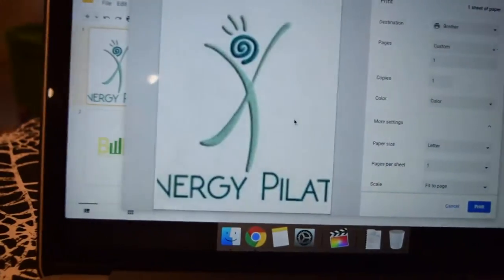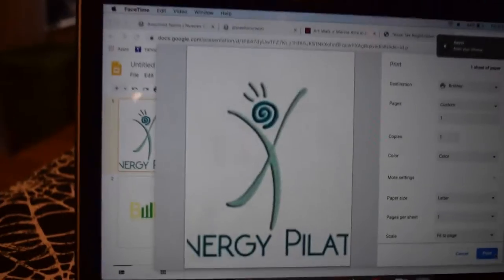HYDRO DIPPING CANVASES for COMPANIES!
In this video I custom hydro dip a canvas for a company... enjoy.

I'll be going to an art walk downtown Corpus Christi, Texas to sell my hydro dipped canvases and hydro dipped iPhone cases. I'll have some blank canvases and iPhone cases for people to come and hydro dip their own! (if the art walk lets me) If I'm not allowed to have people hydro dip due to toxic reasons, you can choose your colors and I'll be able to do it for you. I'll have different size canvases and different size phone cases. Prices won't exceed around $20. The date is November 1st, Friday, from 5:30pm-9:00pm. I hope to see ya'll there!

I appreciate every single like and each individual subscriber, thank you!

Snap: lrags10